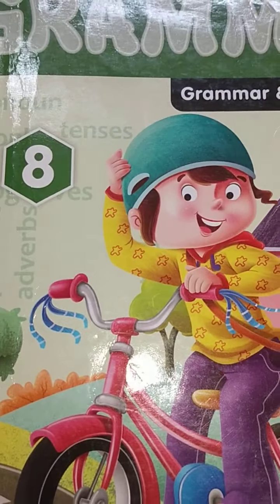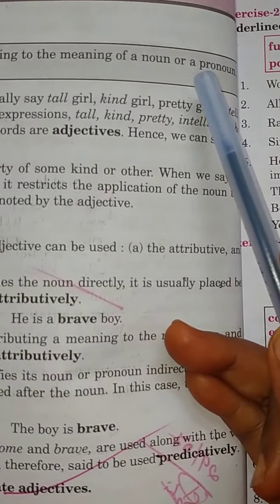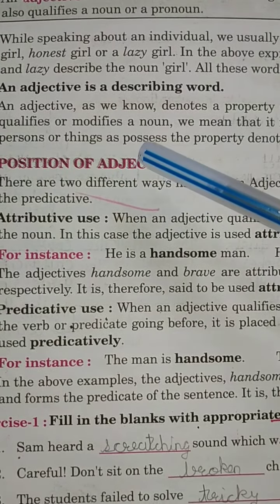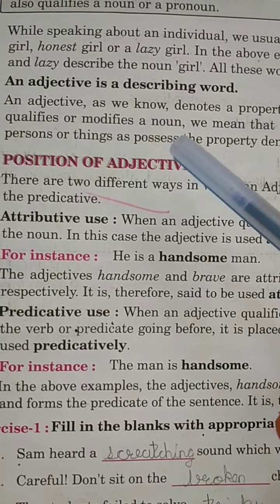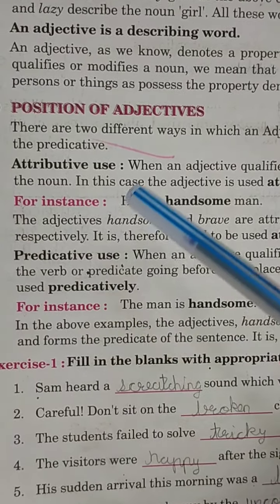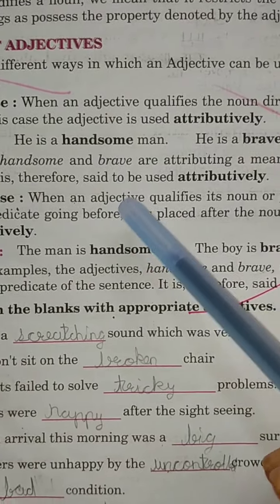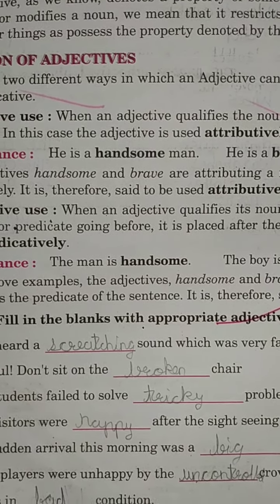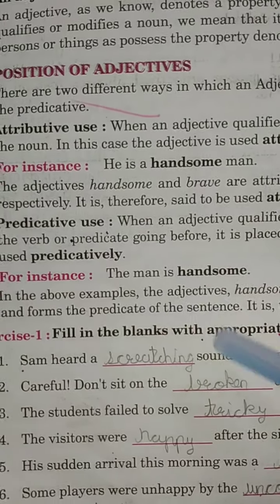STD 8th English Grammar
Lesson 5 The Adjective